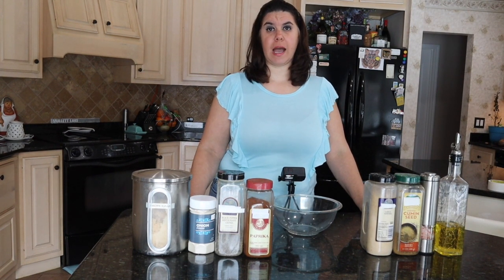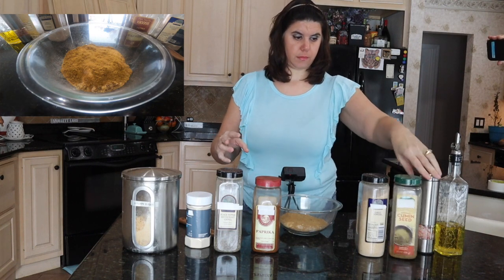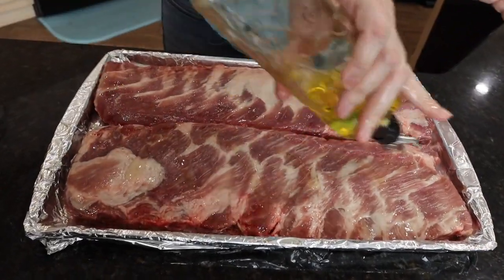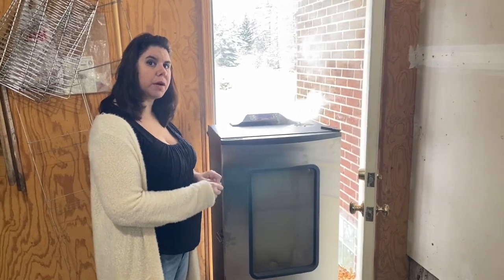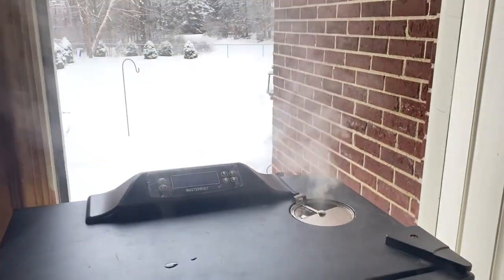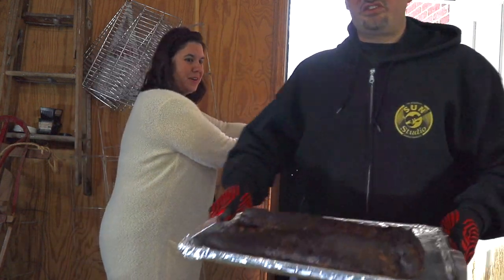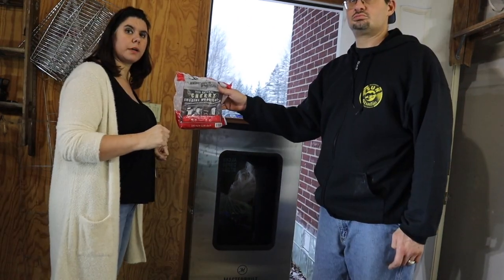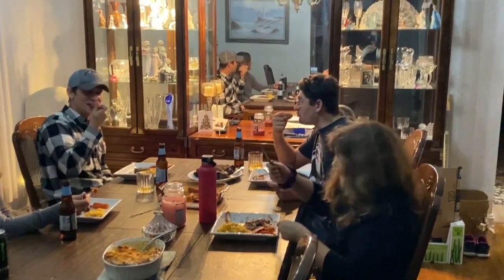6 hour Smoked Rib Recipe w Mrs. Car Mob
How to smoke Ribs in 6 hours